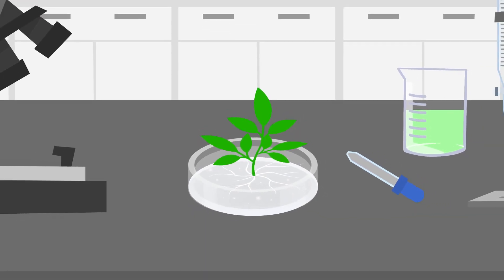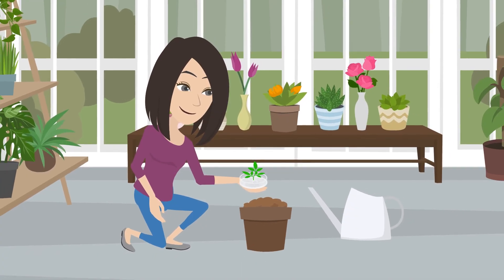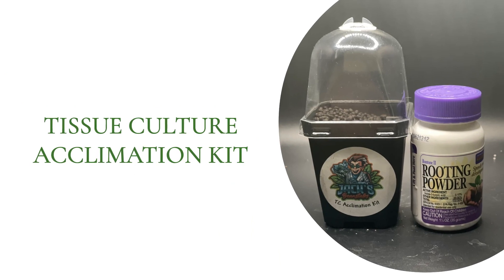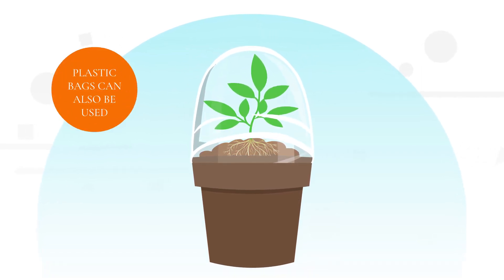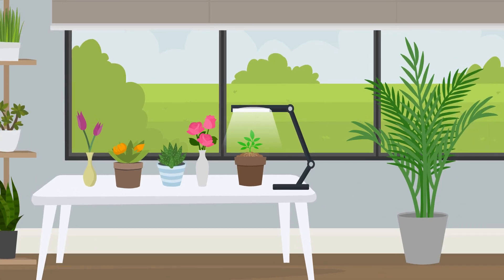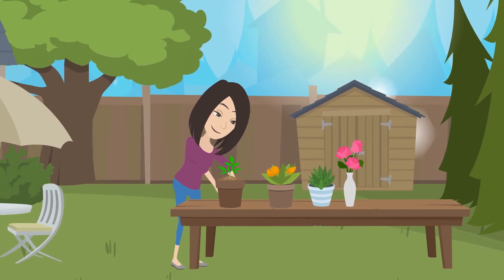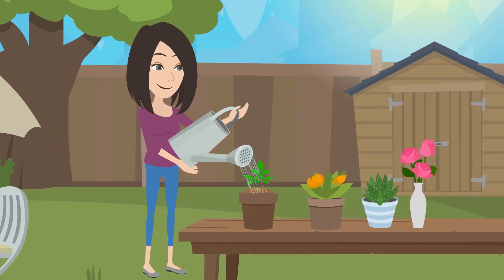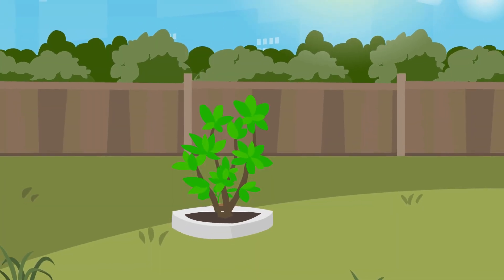How to Acclimate Tissue Culture Plants | Step-by-Step Guide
In this video, we will show you how to successfully acclimate tissue culture plants to their new environment. Tissue culture plants are delicate and need to be gradually introduced to their new growing conditions. This process can be daunting for new growers, but with our step-by-step guide, you will learn everything you need to know to acclimate tissue culture plants successfully.

We will cover topics such as preparing the growing environment, selecting appropriate acclimation containers, and gradually adjusting light and humidity levels. Additionally, we will provide tips and tricks to avoid common mistakes that can harm your tissue culture plants during the acclimation process.

By the end of this video, you will have the knowledge and confidence to acclimate your tissue culture plants and set them up for success in their new home.